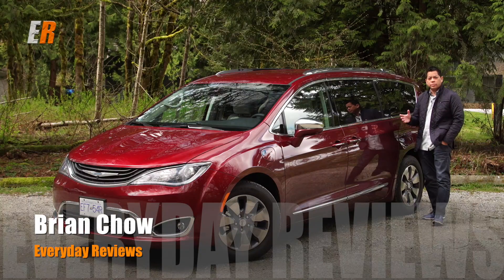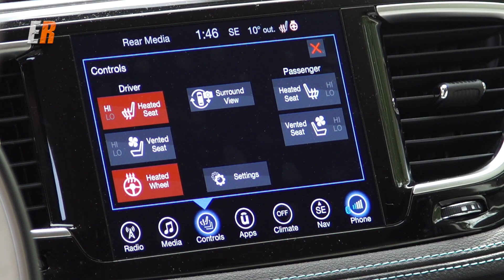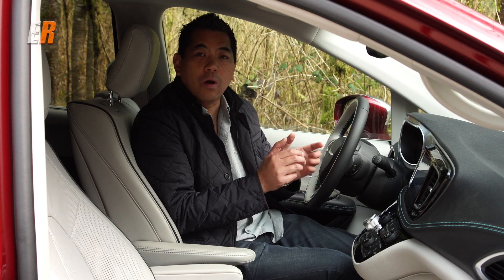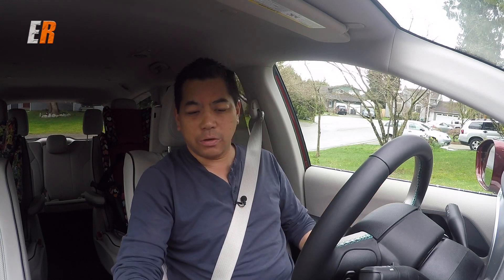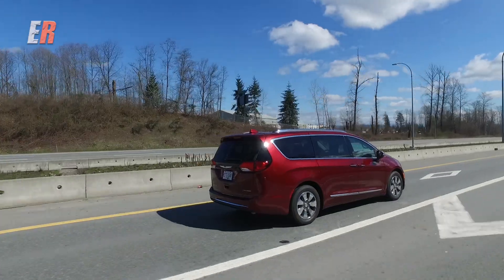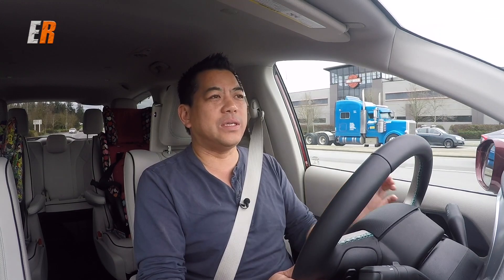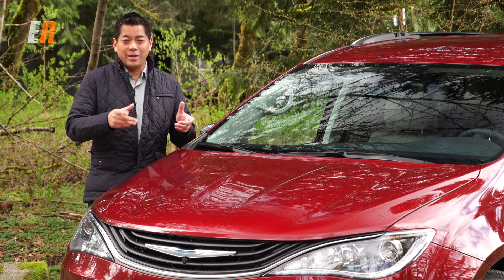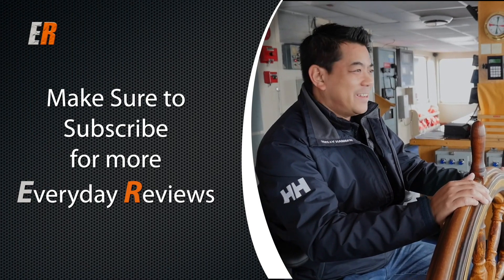2018 Chrysler Pacifica Hybrid Real World Review - We Need One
You can knock it all you want but for everyday family use, the minivan is still King. The 2018 Chrysler Pacifica Hybrid now makes people hauling efficient. With the Plug-In Hybrid system, you can travel up to 60kms on just electricity making this vehicle perfect for day to day family tasks while burning either no or minimal fuel.